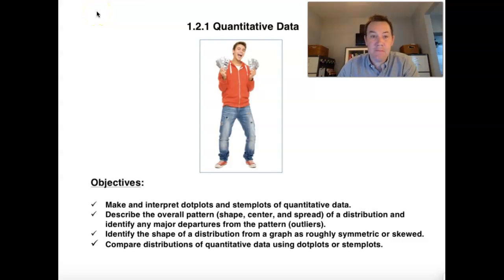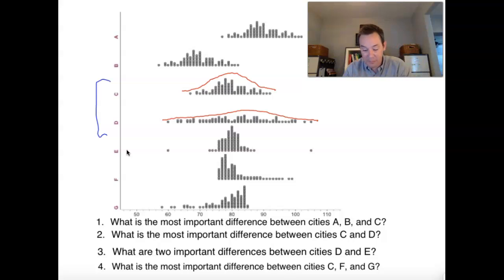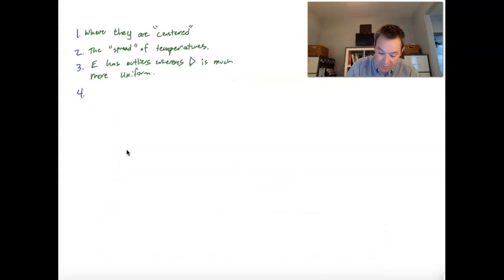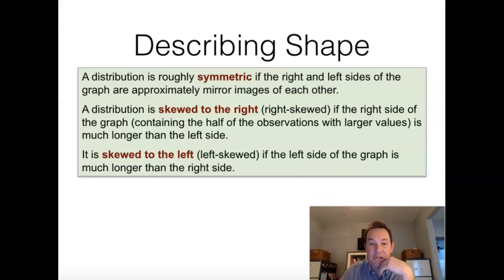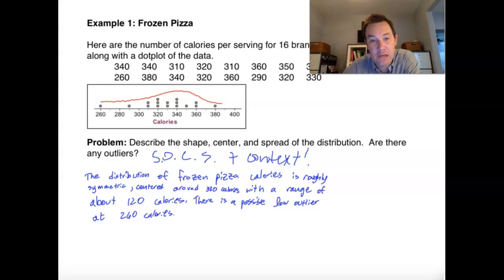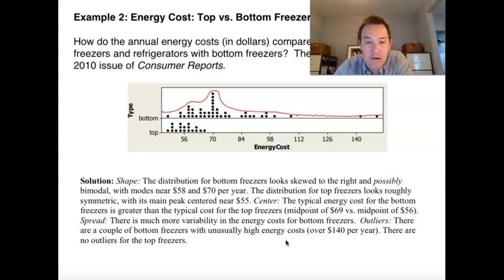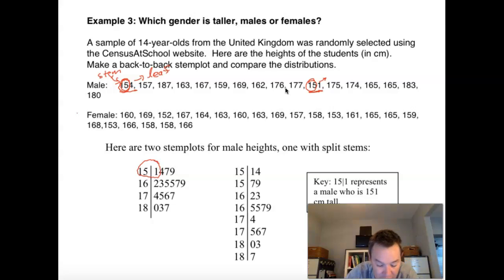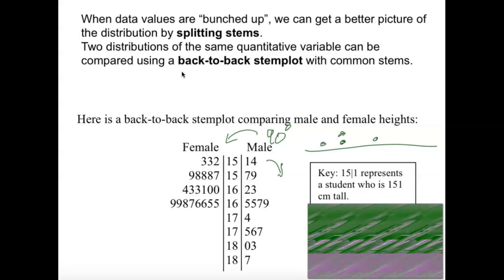1.2.1 Quantitative Data notes